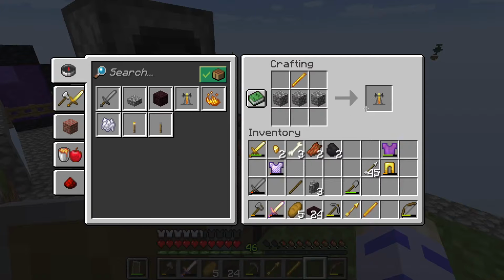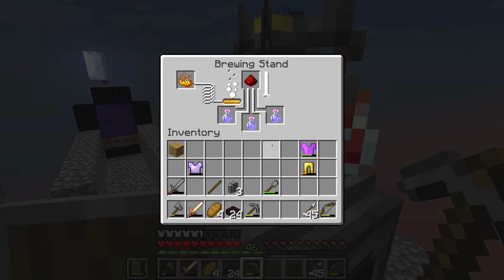MySkyblock: Day 7 | Blaze rods and potions!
In this episode I try to get some blazes to spawn in the nether fortress, but it turns out it isn't as easy as it sounds...
What did you think of this editing style? Please let me know down in the comments :)